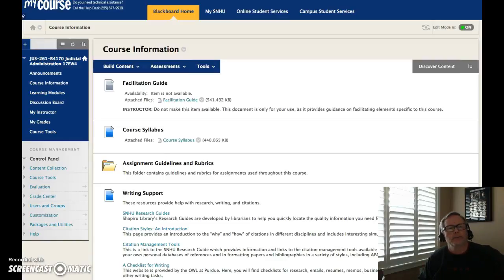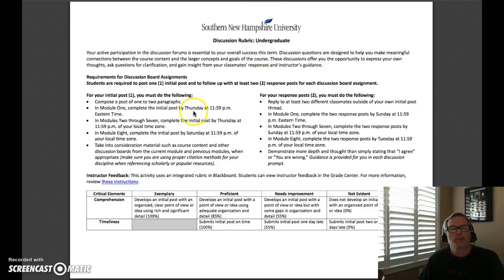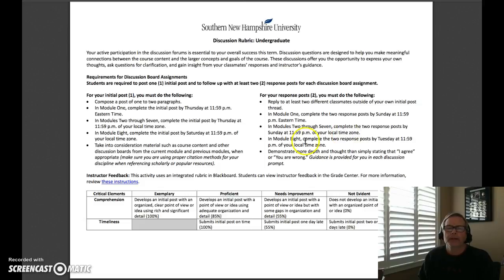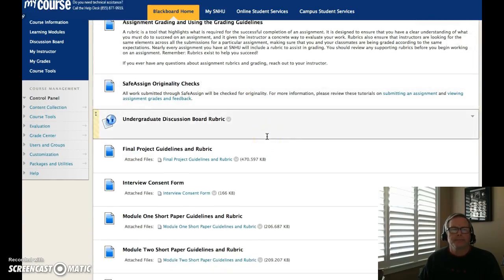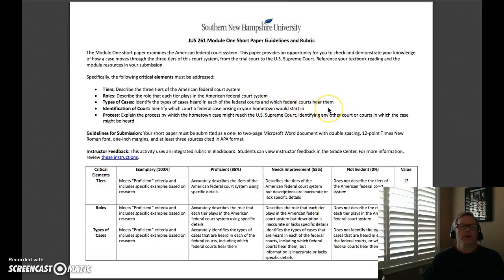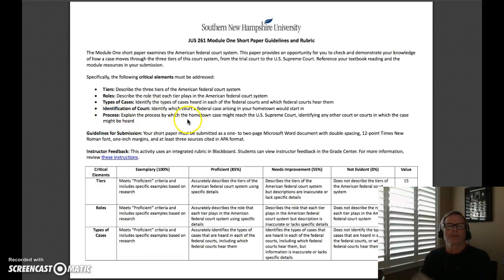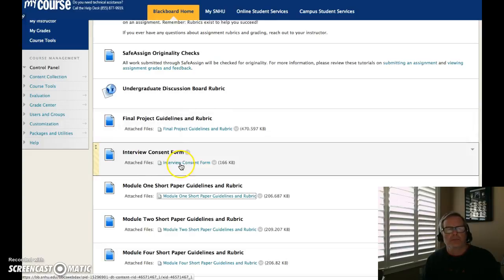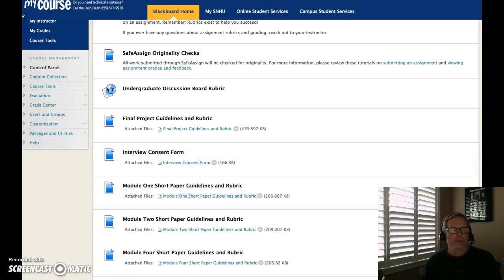JUS 261 Rubric